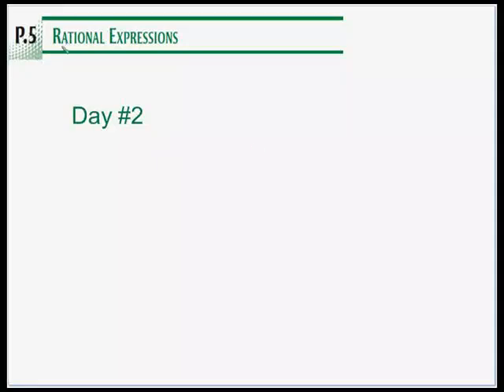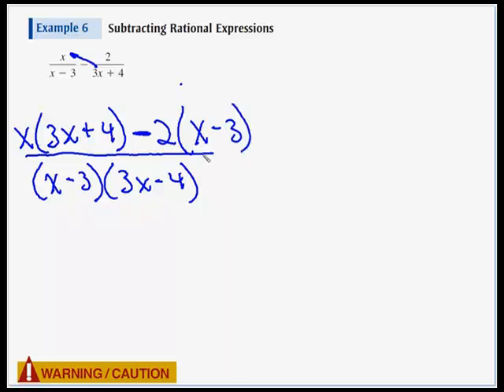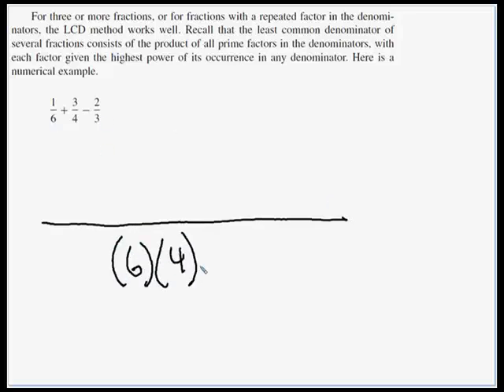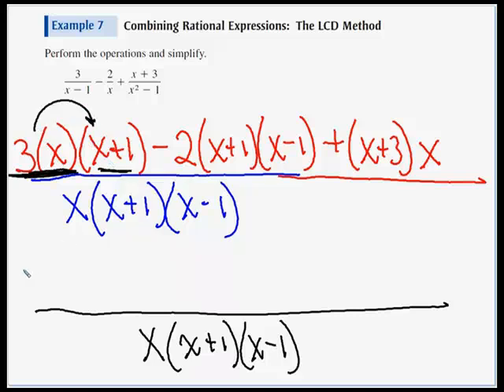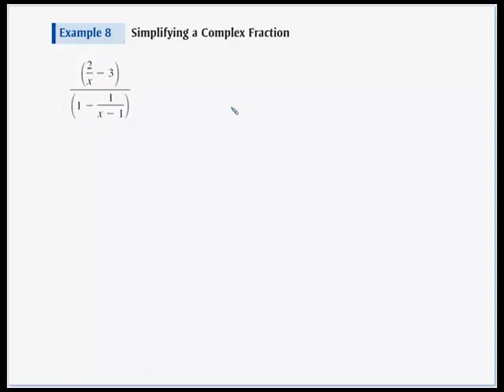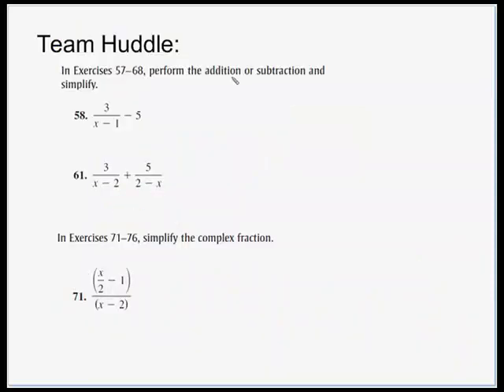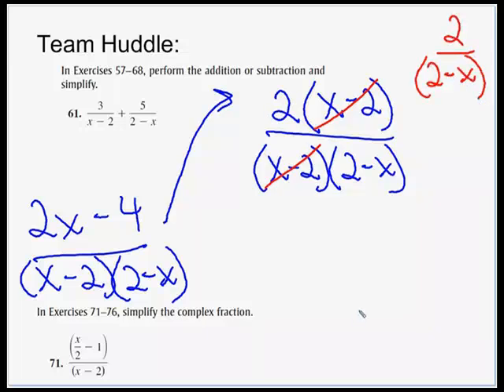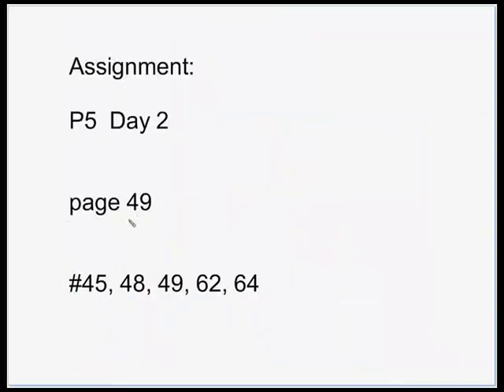P-5 Rational Expressions day 2